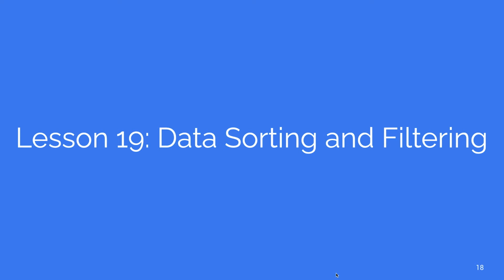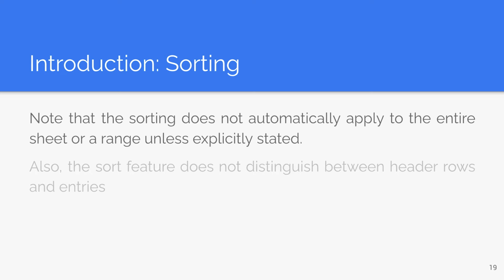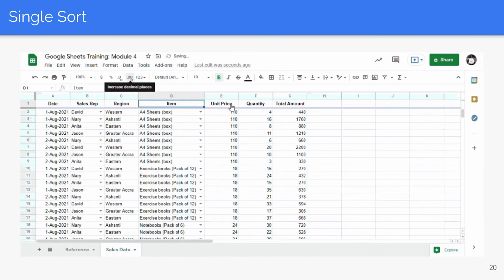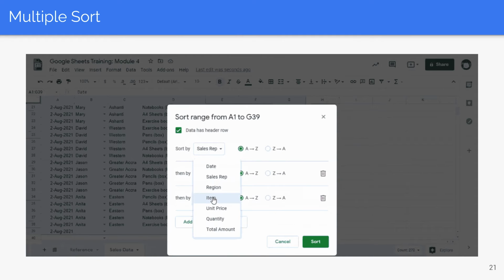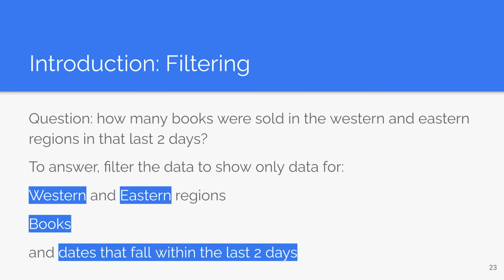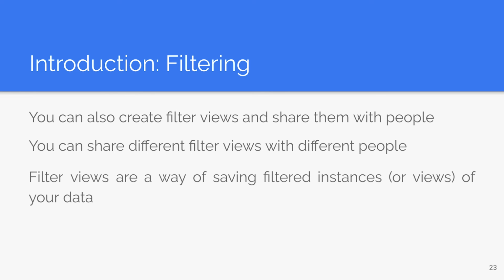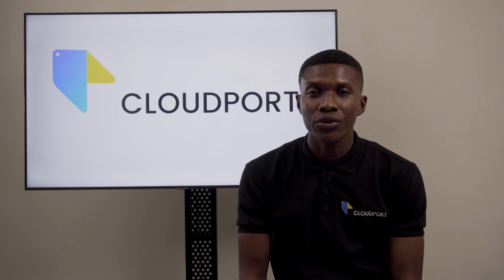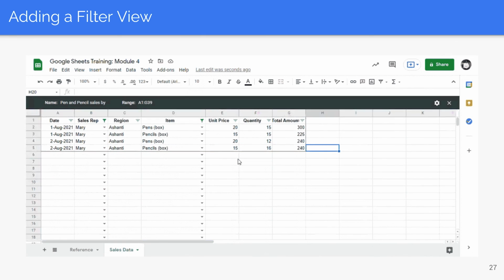Lesson 19: Data Sorting and Filtering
One great thing about Google Sheets is the ability to sort through data on different levels. This video takes you through the different ways to sort, filter and arrange your data to make insightful inferences.